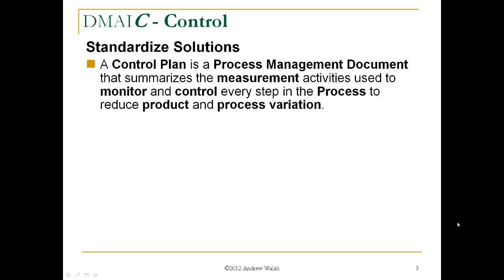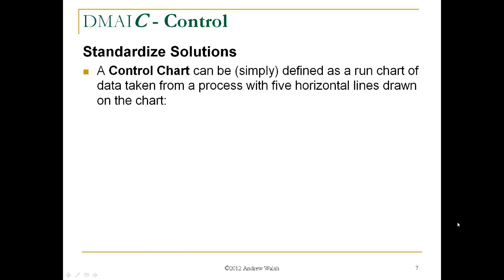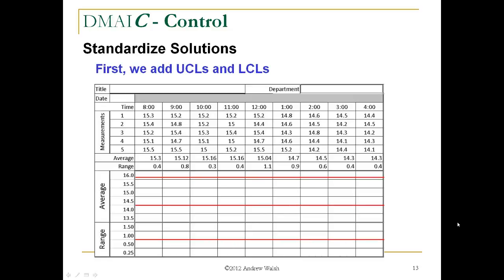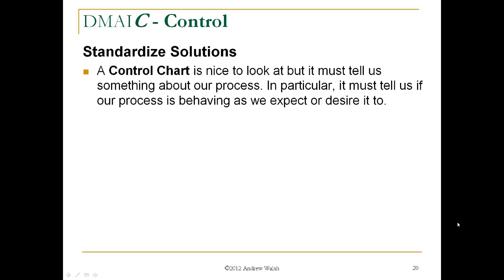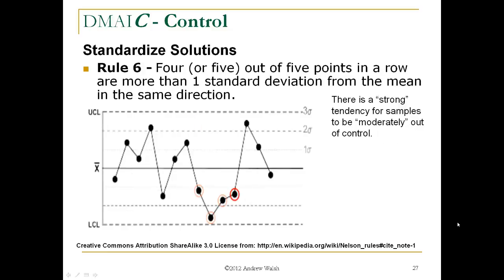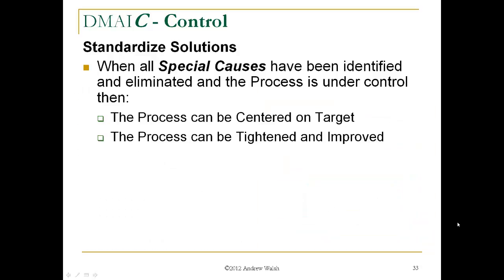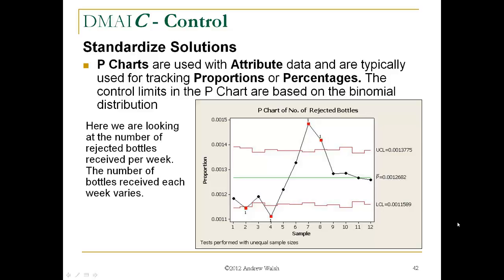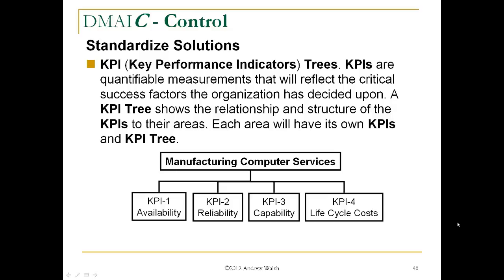Lecture 10 Module 1 Standardize Solutions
This module will teach you about Standardizing Solutions.